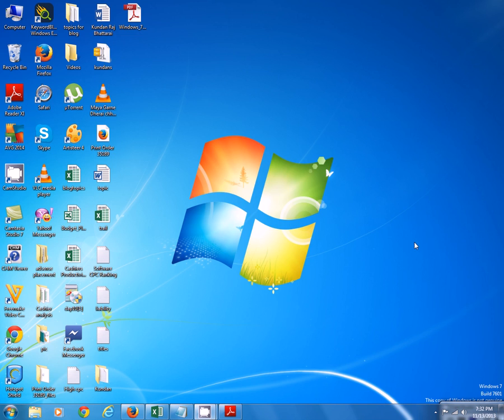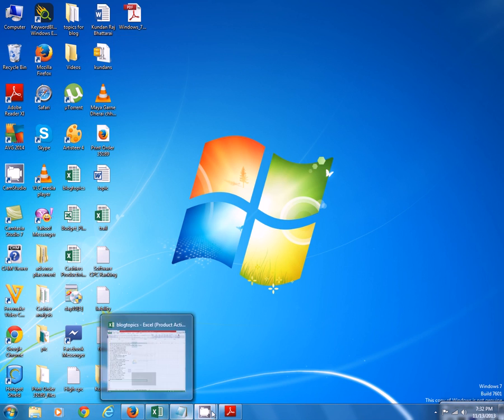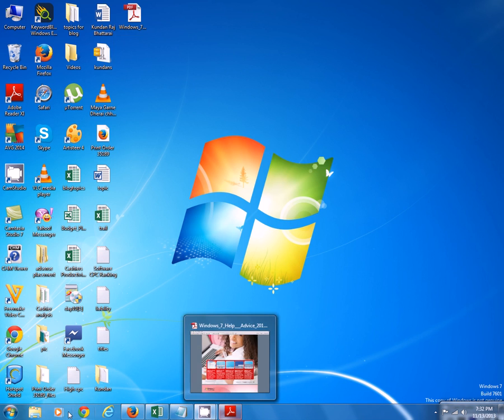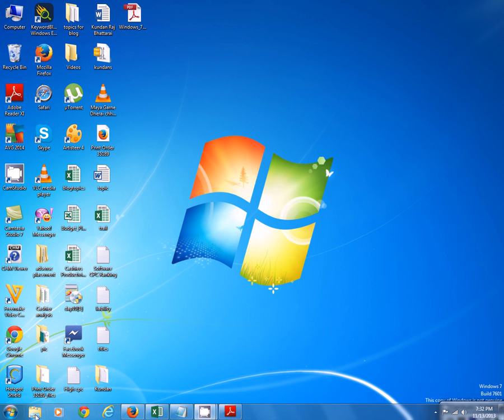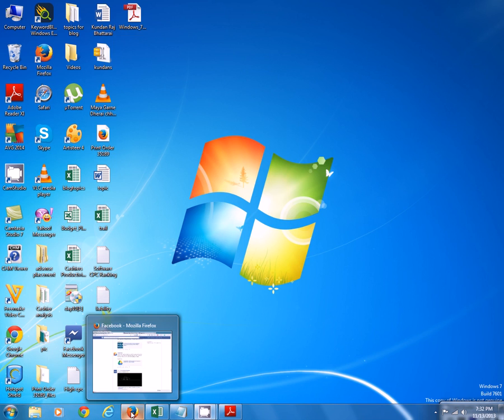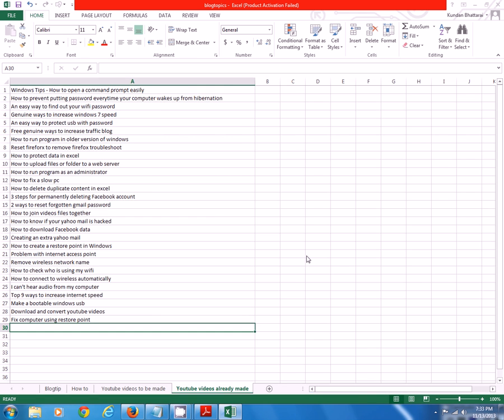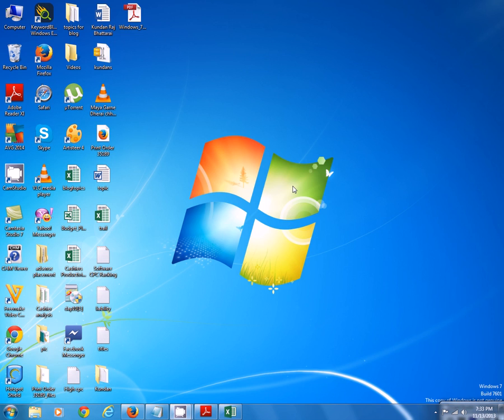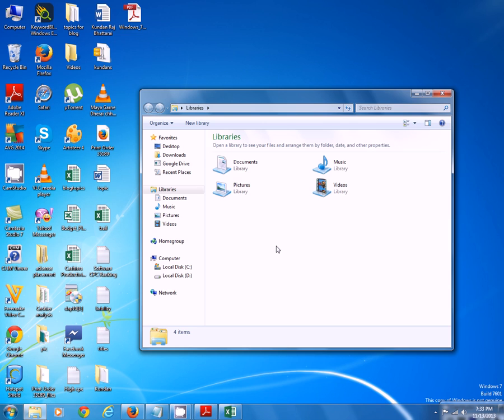How to open Programs from the task bar without the help of a mouse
Windows Tips and Tricks : How to open programs from the task bar without the help of a mouse